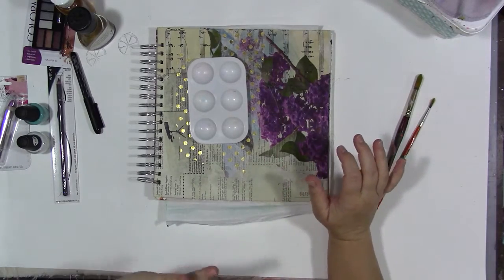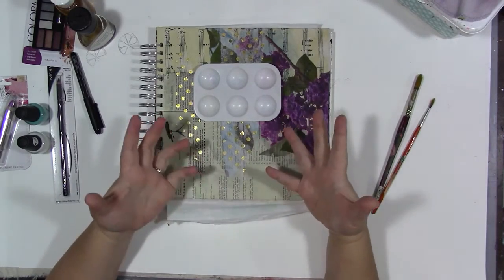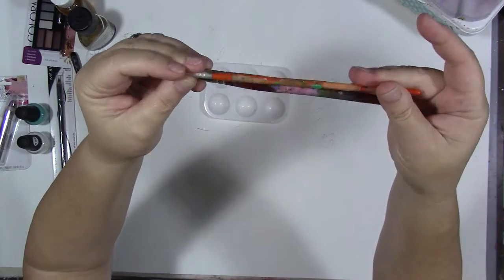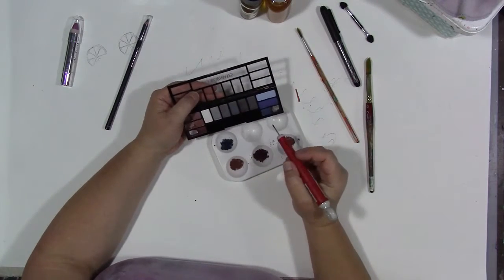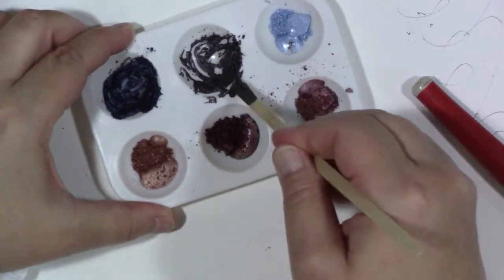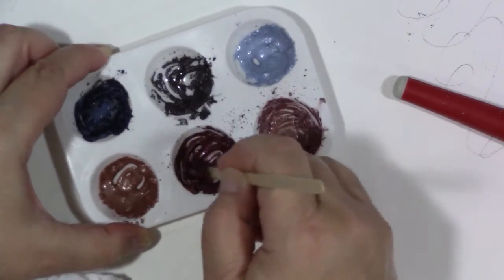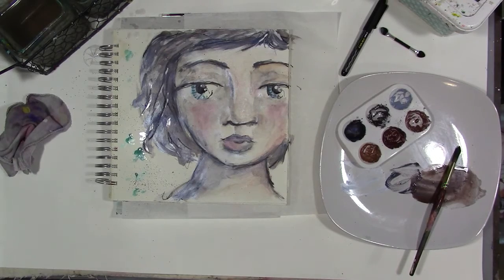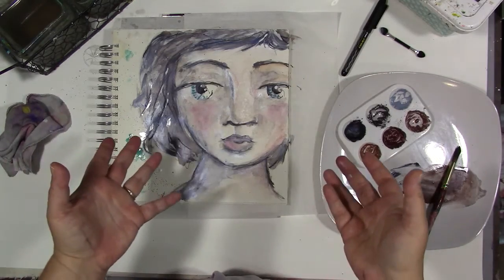The Five Dollar Challenge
fivedollarart Challenge Participants. Please go show their channels some love and watch some fun art!